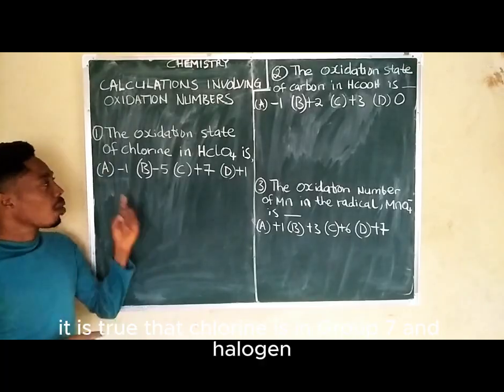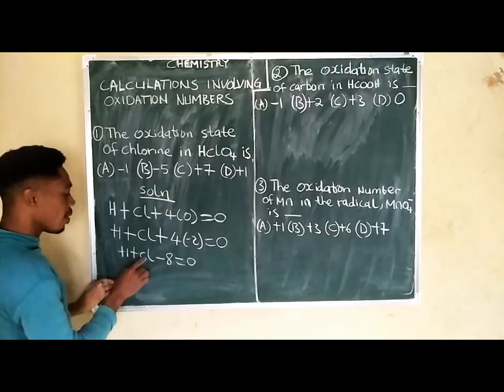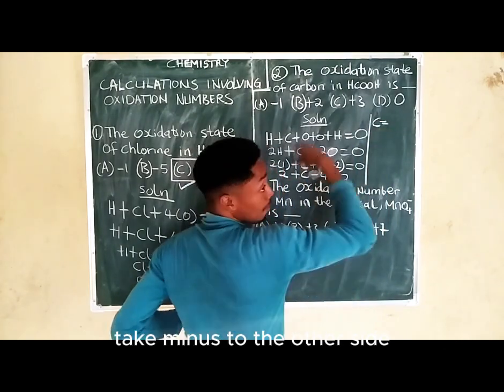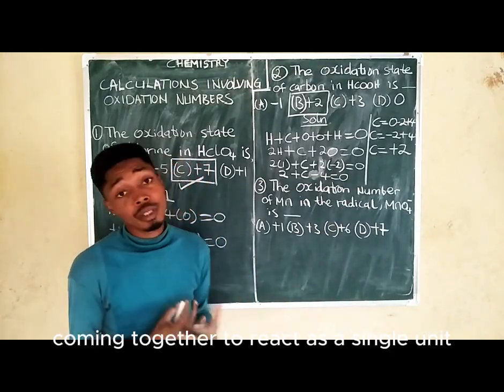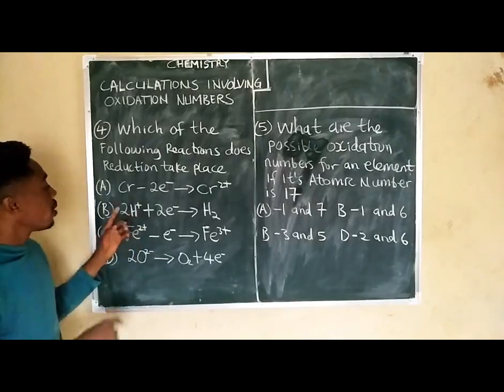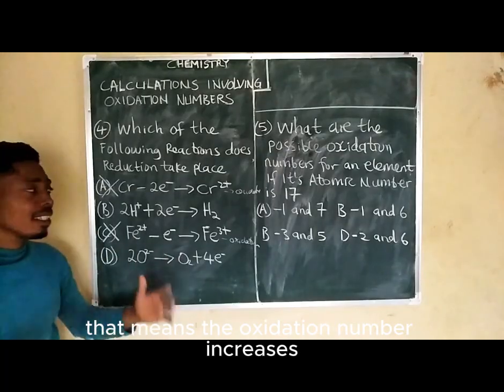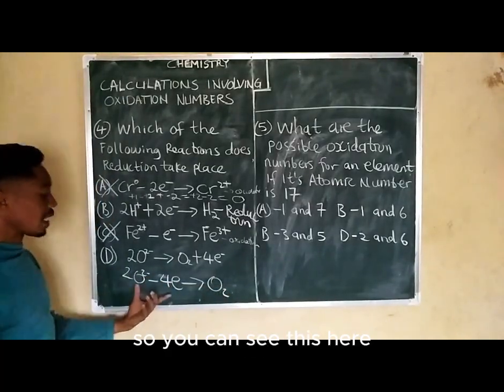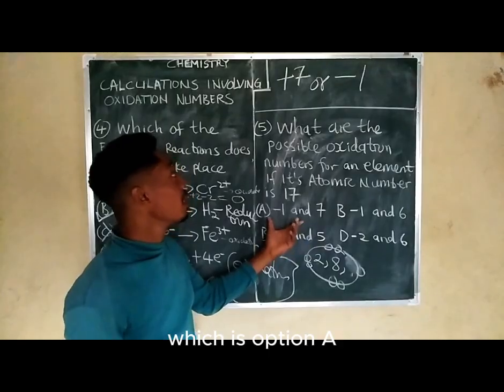calculation of oxidation numbers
my video on calculation of oxidation numbers is sure to catch your interest